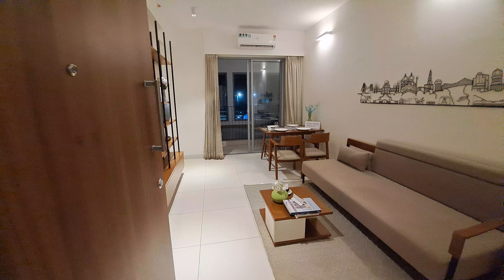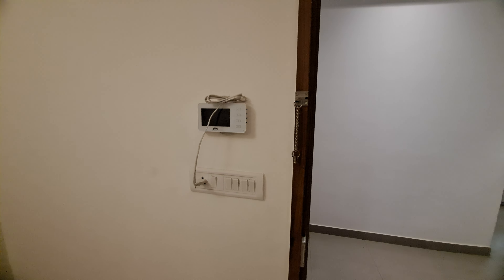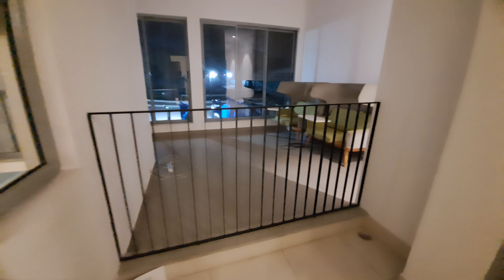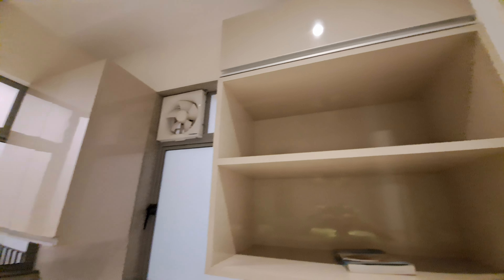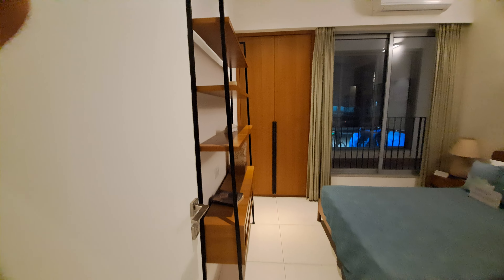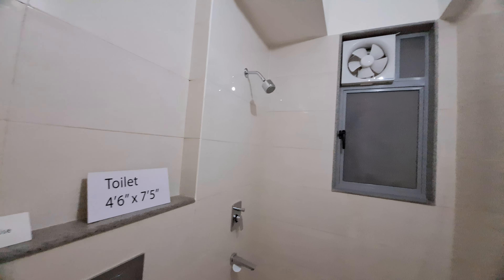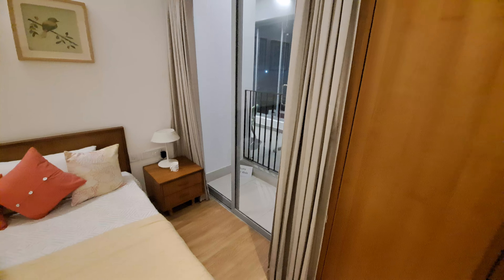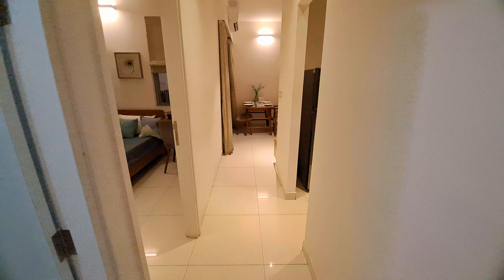Specious 2Bhk Flats In Kolkata Near Sakher Bazar Metro | Big complex | Gated Community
TSD